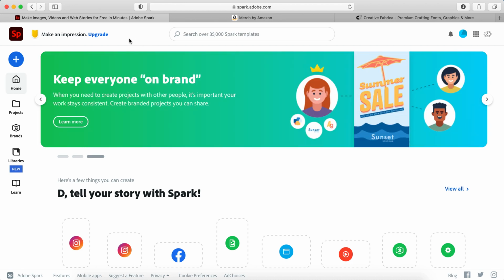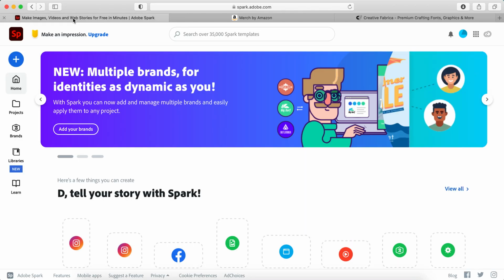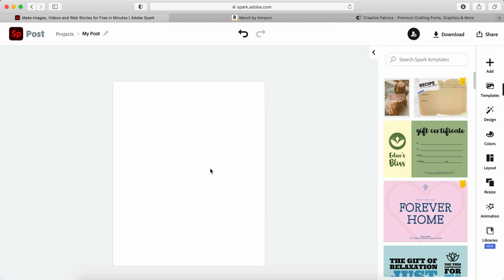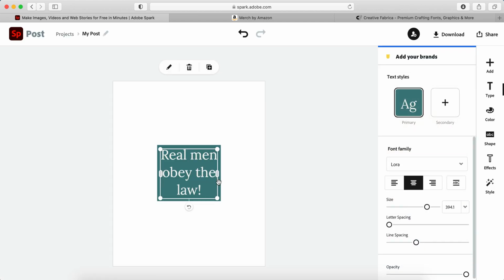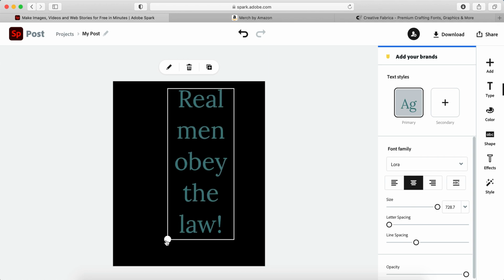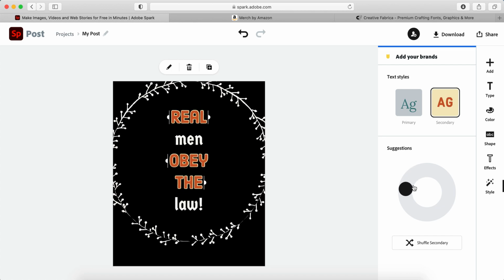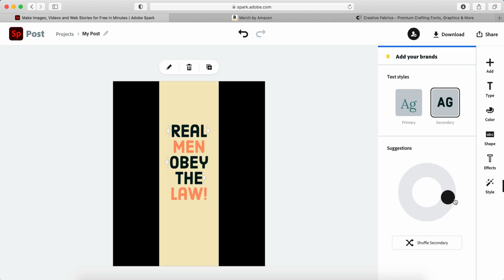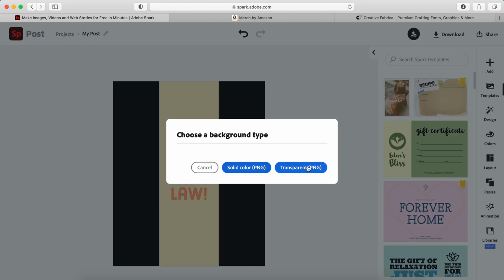T Shirt Design Tutorial For Beginners Using Adobe Spark | Under 5 Minutes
Hey Everyone! Today, I show how you can be a complete beginner to t-shirt designs and get a very plain, simple, design created for FREE using Adobe Spark's platform!

Sign up for your free account with Adobe Spark: spark.adobe.com

Make sure you know your t-shirt dimensions before starting the design process - get the template set up correctly by getting the right dimensions from your print on demand provider.

If you want to enhance your designs, my favorite design platform to get fonts & designs is Creative Fabrica because their Full Print On Demand license is good.

twenty5646358

You'll get this discounted price as long as you remain a subscriber to Creative Fabrica.

They've got DAILY freebies for anyone who is signed up (you don't have to buy anything, you simply sign up with them for free) - great for anyone who wants to get started for no-cost! If and when you're ready to dive in with Creative Fabrica on a monthly subscription, I will be grateful if you keep me and my affiliate link in mind in the future :)

If you liked the video, SMASH that THUMBS UP button.

Until next time, have a great day everyone!

PS: check out some of my other videos on the channel below!

PPS: Don't forget, you can also use other free design platforms like Canva - link is at the end of the video ;)